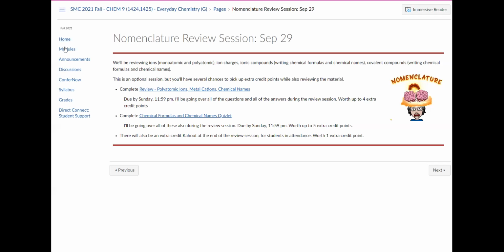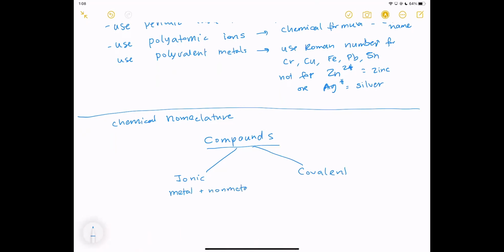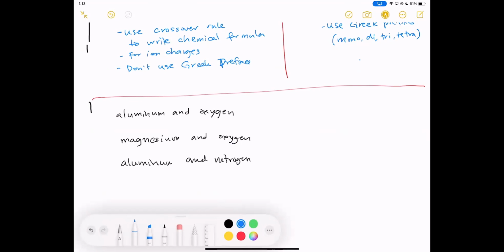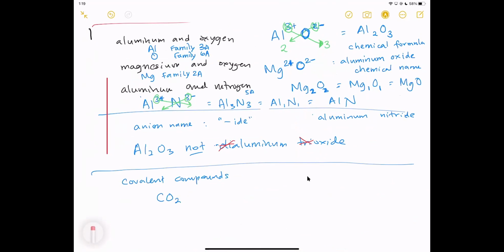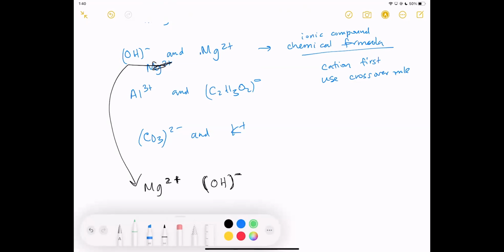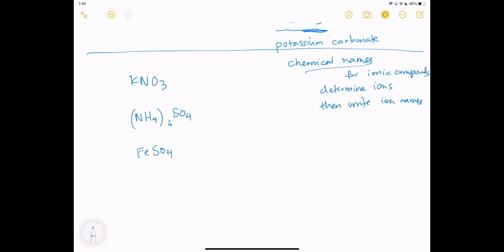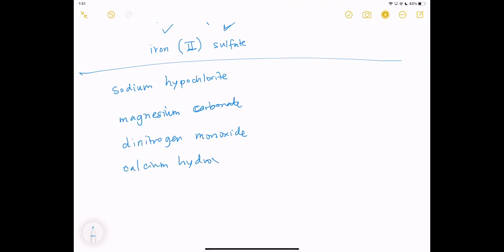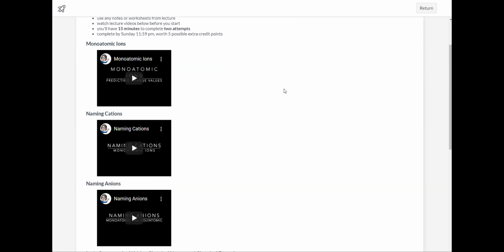Nomenclature Review Session